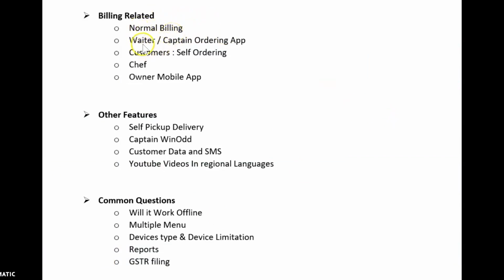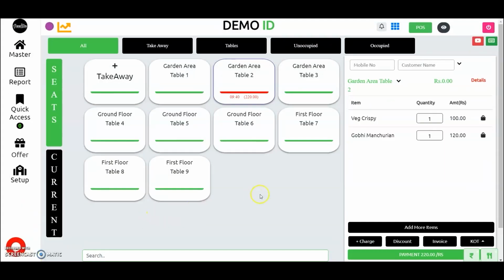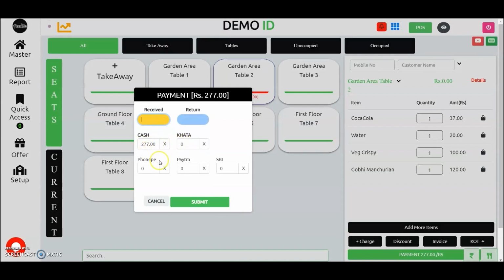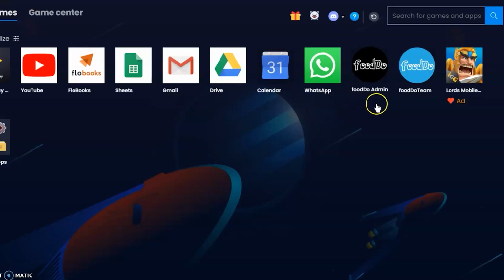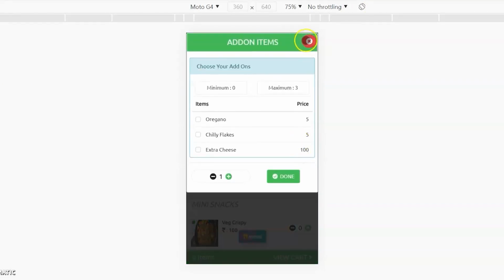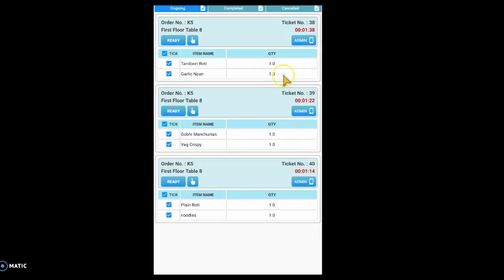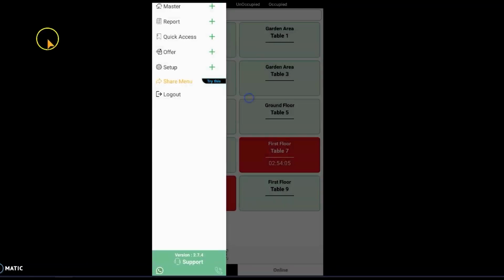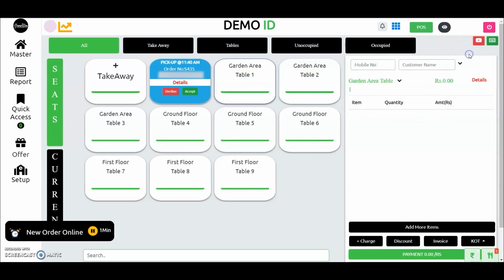Restaurant Demo English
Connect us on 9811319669